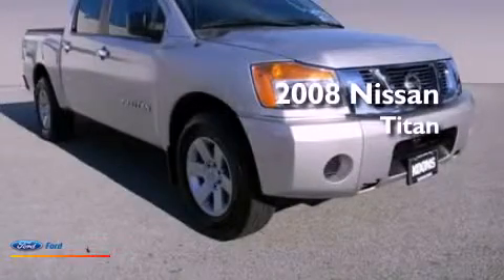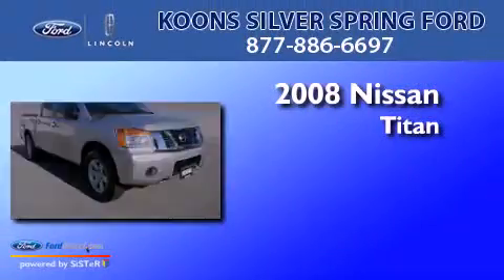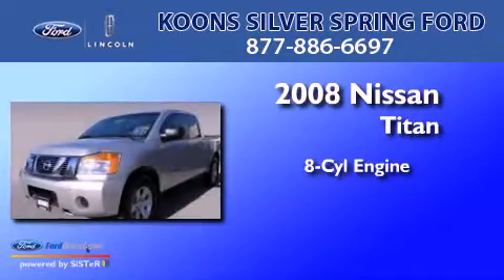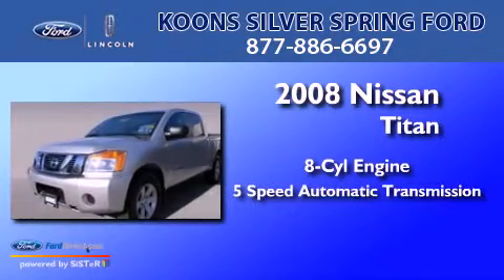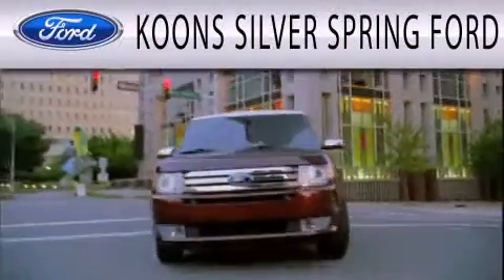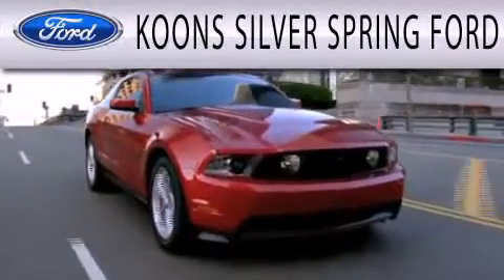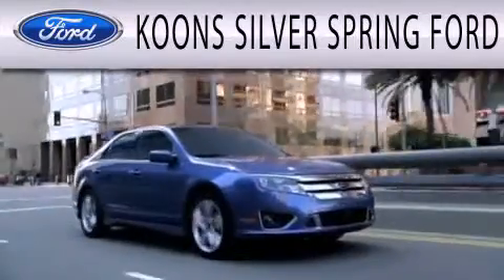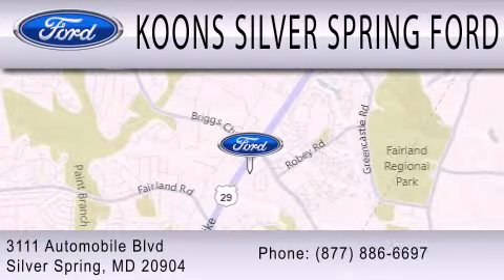2008 Nissan Titan Silver Spring MD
Year : 2008
 Make : Nissan
 Model : Titan
 Engine : 8 CYLINDER
 Trans . : 5-SPEED AUTOMATIC
 Exterior : SILVER
 Miles : 83,889

 Stock : 00F2562A

 3111 Automobile Blvd.